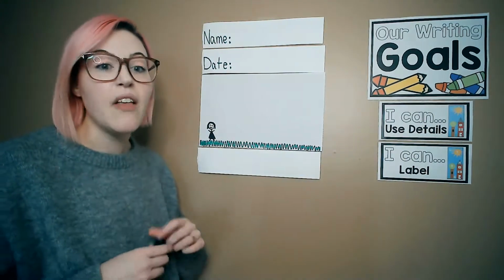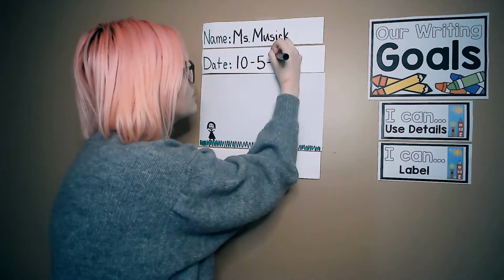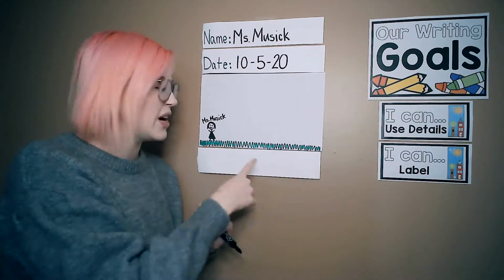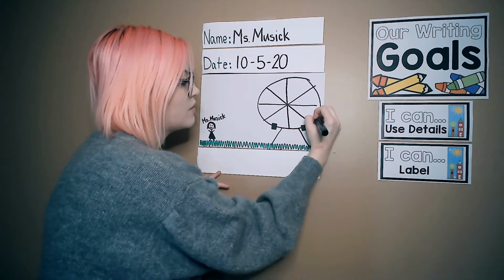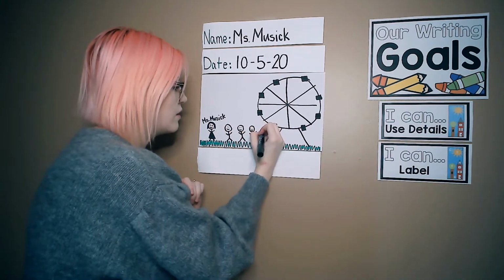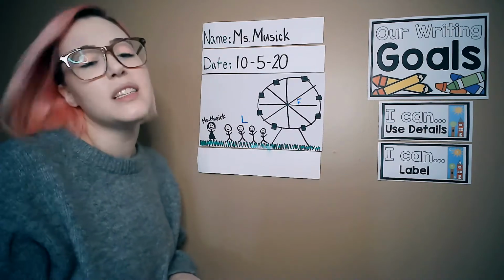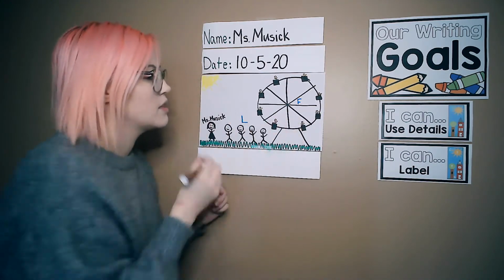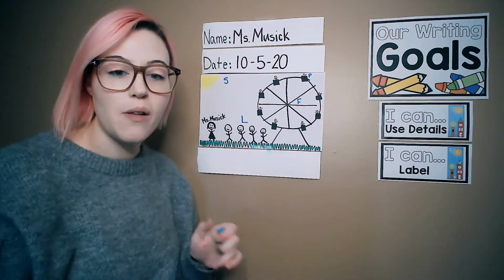K Writing Monday, October 5